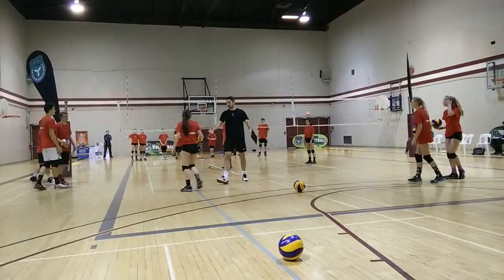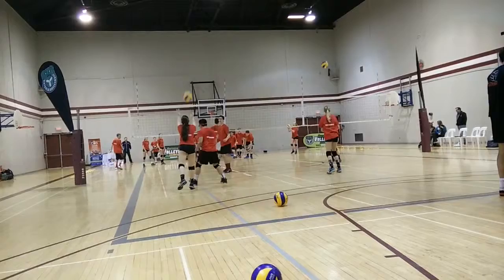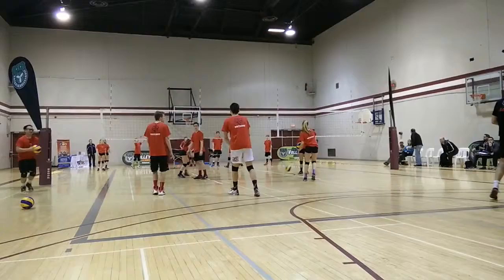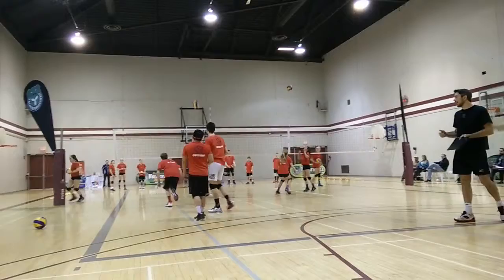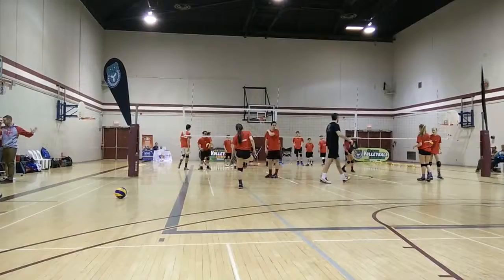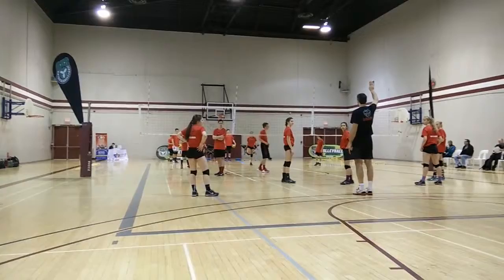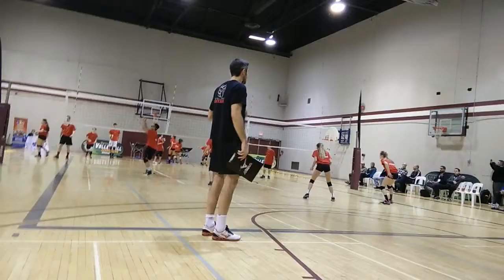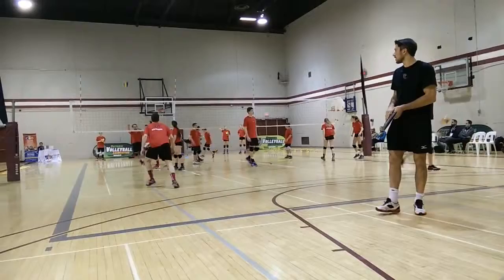LP Mainville Chaotic Practice pt1.5